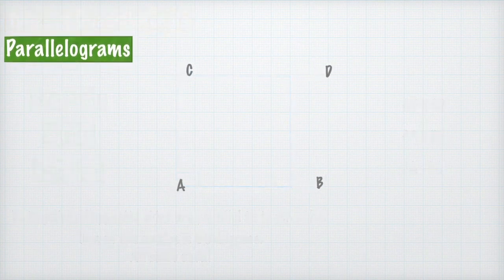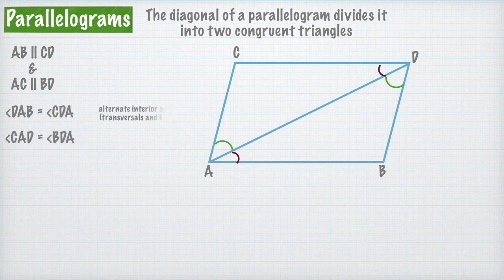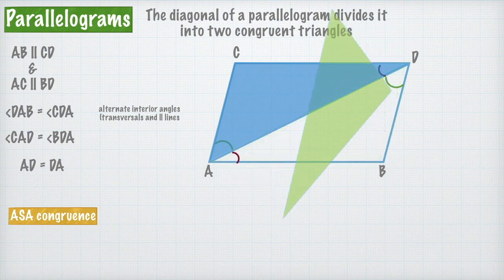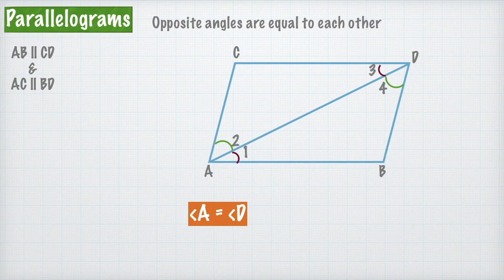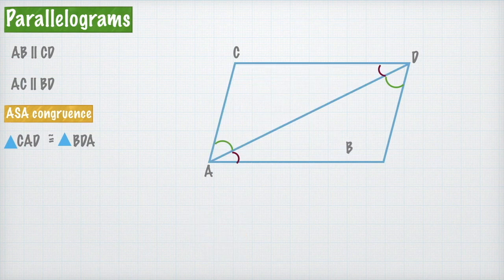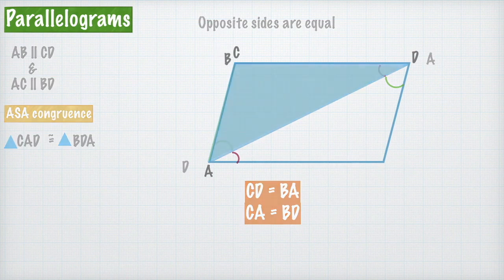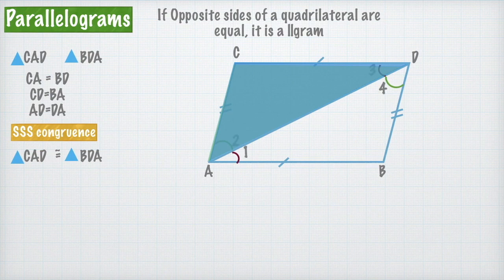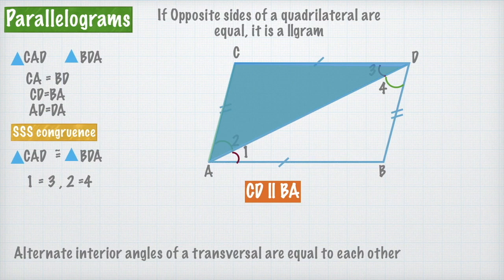Properties of Parallelograms